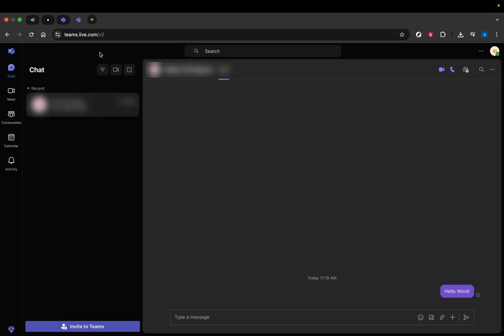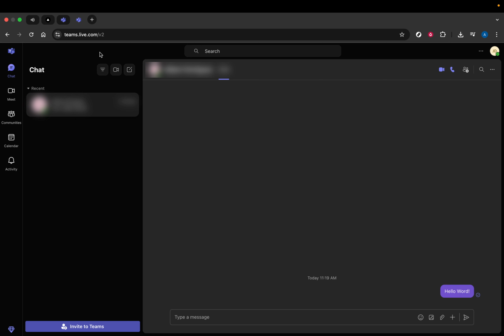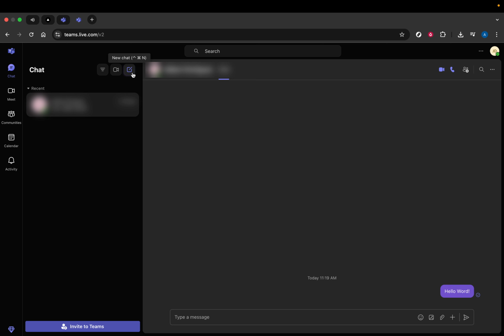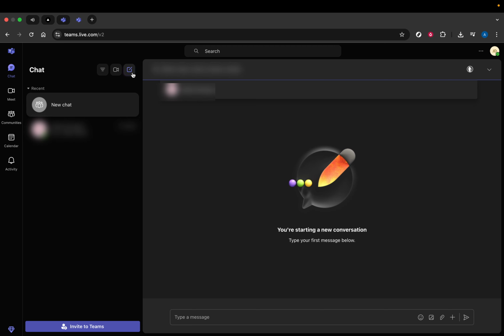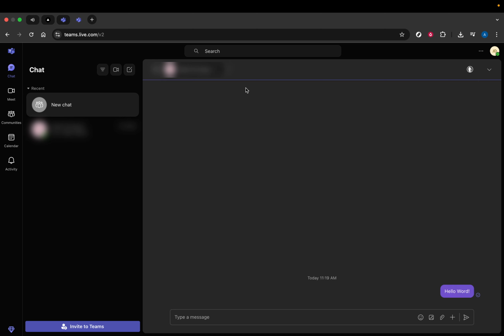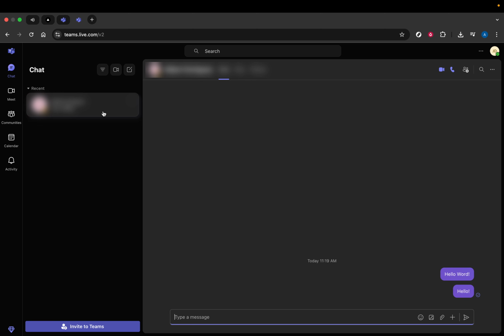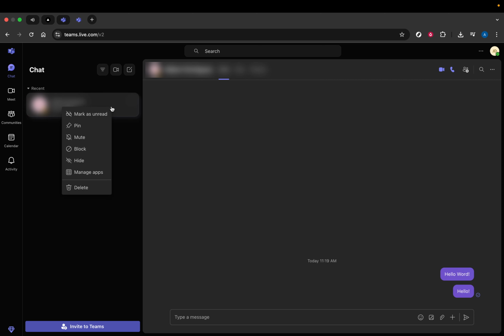How to Start and Pin Chats in Microsoft Teams [2025 Easy Guide]